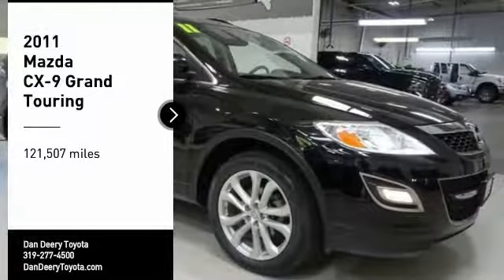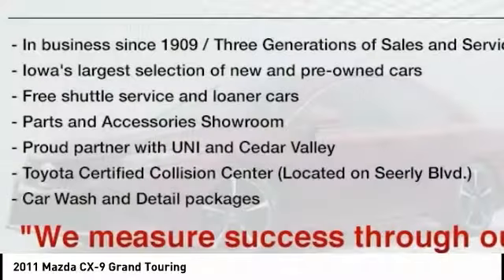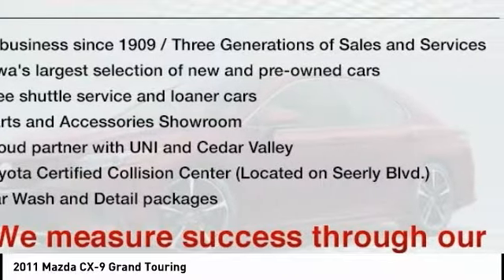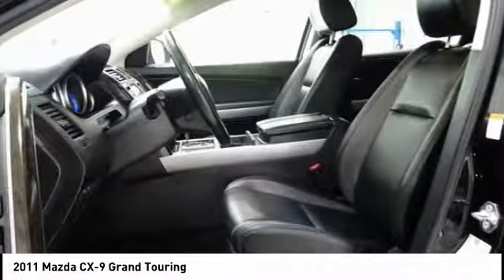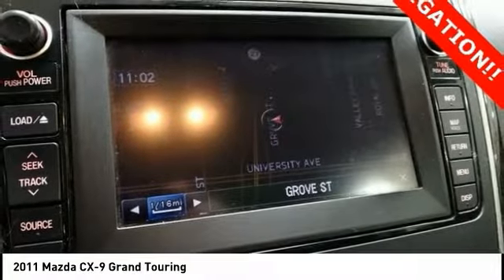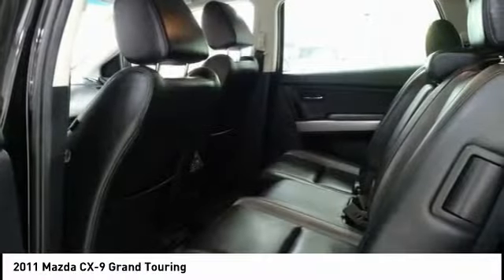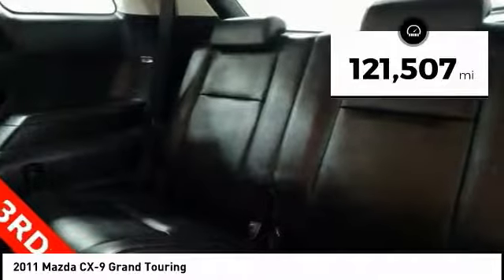2011 Mazda CX-9 Cedar Falls IA UD12065A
2011 Mazda CX-9 Grand Touring